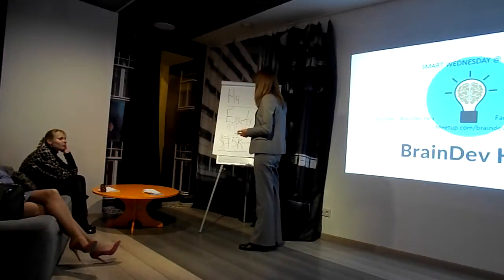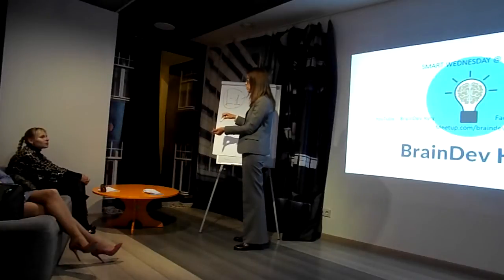Elisabeth Veynberg - Moving to the USA - legal point of view pt.2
Elisabeth Veynberg is an experienced immigration lawyer licensed in California. She received an LL.M.degree from UC Berkeley, one of the top Law Schools in the U.S. Subsequently, Elisabeth opened her own Immigration Law Office successfully representing clients in diverse variety of immigrant and non-immigrant cases ranging from employment-based and family-based immigration cases to investment immigration. So with help of Elisabeth we  got to know how to move to USA from legal point of view. Our Speaker told shortly about different ways to move to the U.S. such as employment-based and family based immigration, asylum cases, and Diversity Visa Lottery. Further, the speaker has  focused on the topic of interest for IT community - employment-based non-immigrant visas including H1B Specialty Occupation Visas, L1 Intracompany Transfers, E1/E2 Treaty visas.